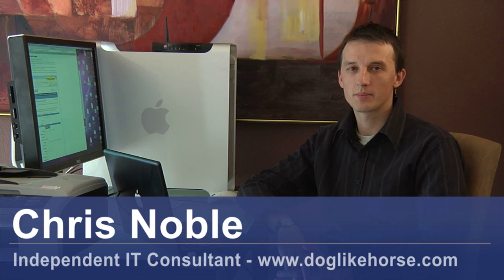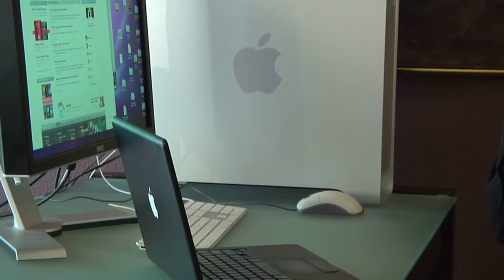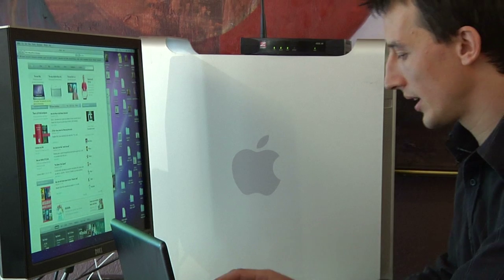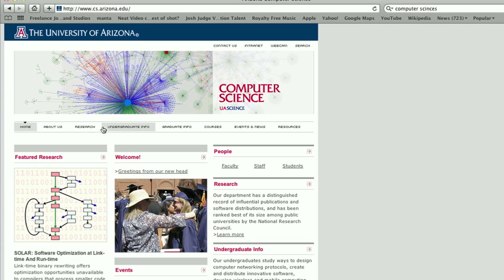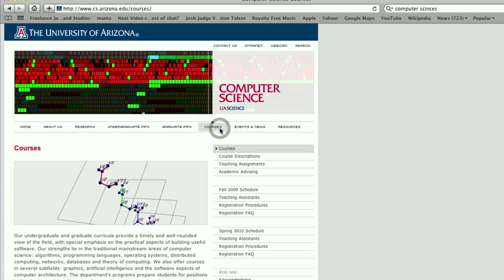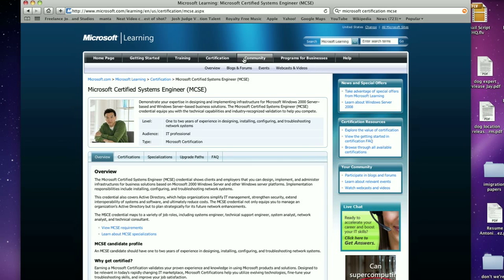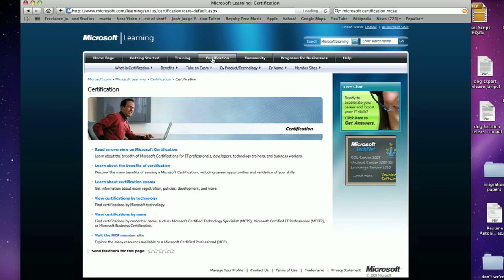Computer Basics : How to Become a Computer Support Specialist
To become a computer support specialist, you can either look for an education from a university or community college, or look for a placement in a company that will train you in IT. Become a computer support specialist with advice from an IT consultant in this free video on computer careers.